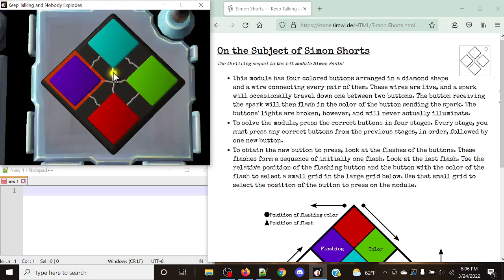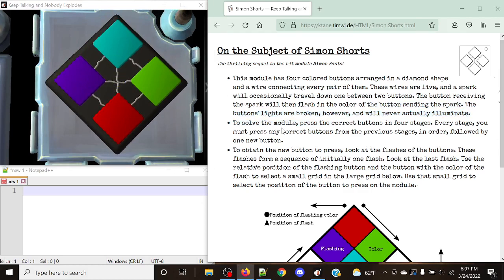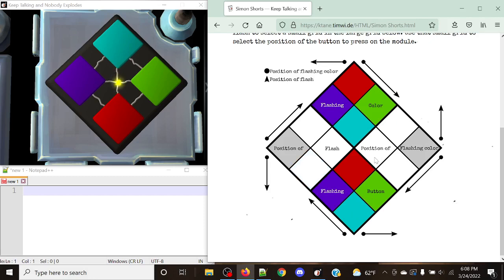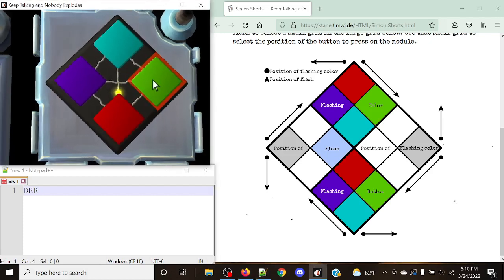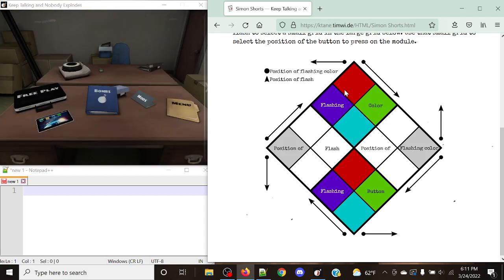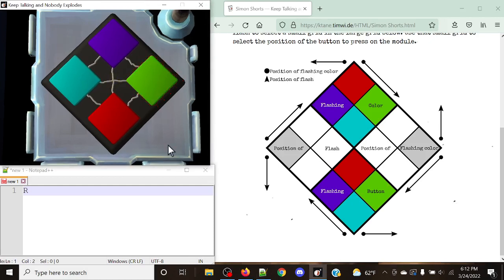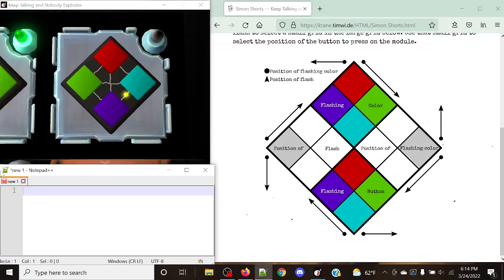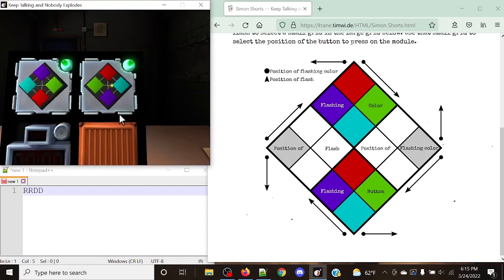KTANE - How to - Simon Shorts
The thrilling sequel to the hit module Simon Pants!